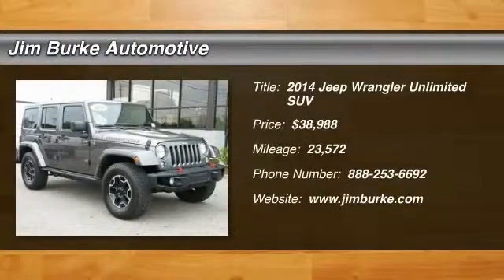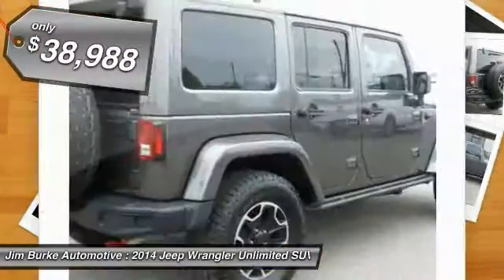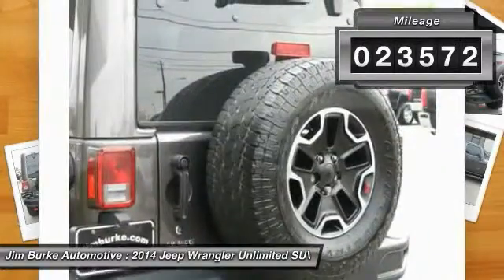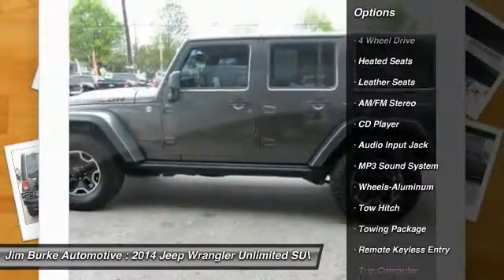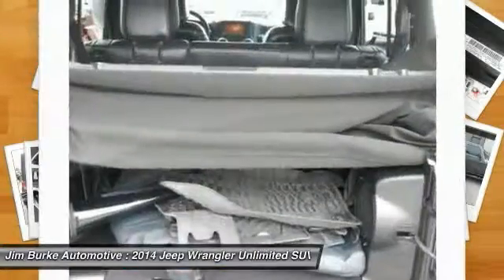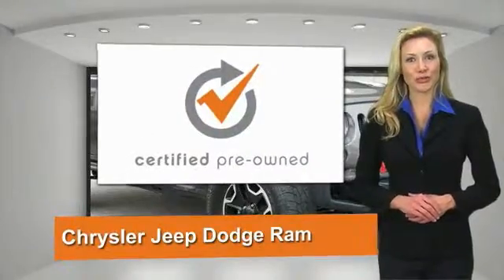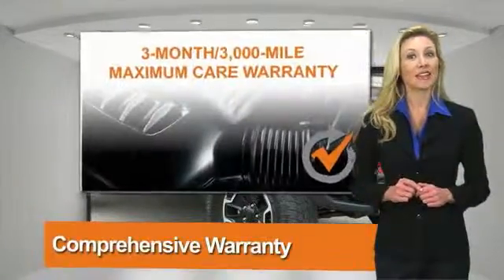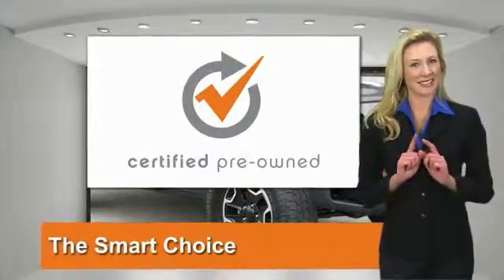2014 Jeep Wrangler Unlimited Birmingham AL JE15397A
2014 Jeep Wrangler Unlimited Rubicon

*New Arrival* *Satellite Radio* *CARFAX 1-OWNER VEHICLE* *This 2014 Jeep  Wrangler Unlimited Rubicon X has a sharp Granite Crystal Metallic Clearcoat exterior and a super clean Black interior!* *Automatic* *Low Miles* *Keyless Start* *Security System* *Popular Color* *Call Dealer to confirm availability, and schedule a hassle free Test Drive.* * All of our vehicles are researched and priced regularly using LIVE MARKET PRICING TECHNOLOGY to ensure that you always receive the best overall market value. Jim Burke! Where THE SALE NEVER ENDS!